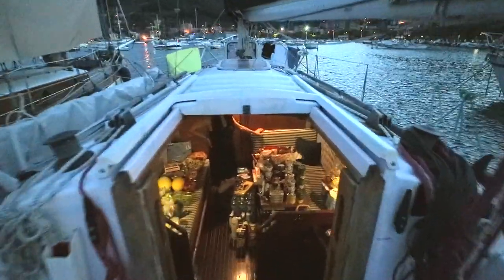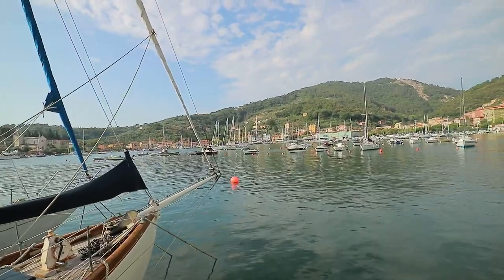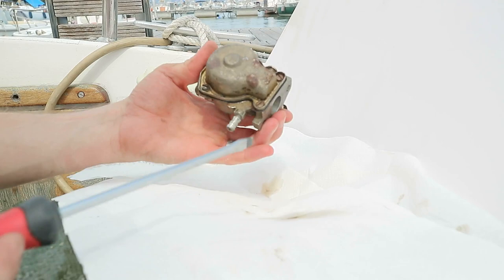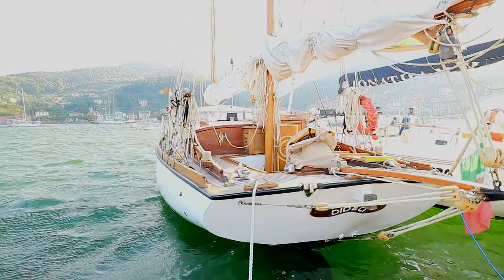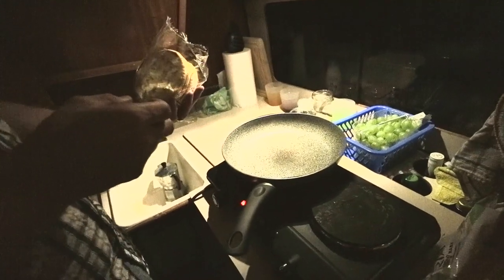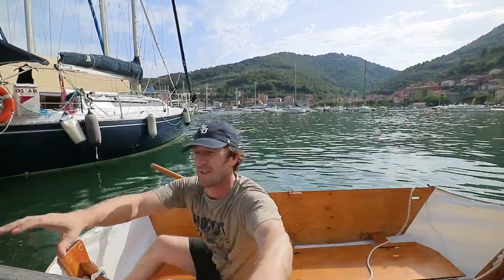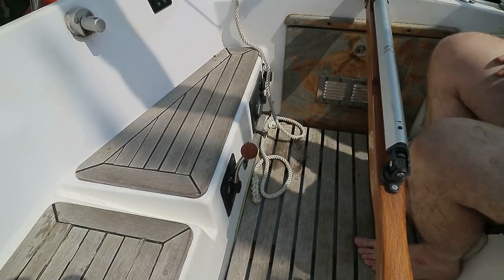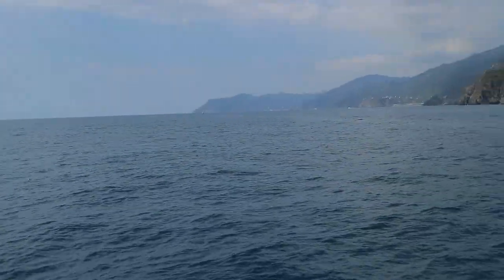Boat Work, Provisioning and Setting Sail on a New Adventure! [Ep. 5] ⛵ Sailing Britaly ⛵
Join us as we set sail on a brand new adventure! First, we provision our boat, repair our outboard engine and scrape our VERY dirty hull, then we start our journey sailing along the Italian Riviera.

(We also show you our folding tender and talk you through our passage planning process)

This is our first purpose-filmed sailing vlog, so we can't wait to hear what you think about this video!

⛵ Sailing Britaly ⛵ brings you the sailing shenanigans of Chris (British) and Rossella (Italian), as we sail our 30ft sloop. We make sailing vlogs of our cruising adventures and share any tips and tricks we can along the way. After all, sailors are one big family!

Fair winds! 👍
Chris and Rossella

Music used in this episode:
'Summer Holiday' Vyray
'Spanish Dance' United States Marine Band

'Sailing Britaly' is a Helvellyn Ltd brand. Helvellyn Ltd assumes no liability for property damage, injury or death incurred as a result of any of the information contained in this video. Helvellyn Ltd. recommends safe practices when working with power tools, automotive lifts, lifting tools, jack stands, electrical equipment, blunt instruments, chemicals, lubricants, open flames, or any other tools or equipment seen or implied in this video. Due to factors beyond the control of Helvellyn Ltd, no information contained in this video shall create any express or implied warranty or guarantee of any particular result. Any injury, damage or loss that may result from improper use of these tools, equipment, or the information contained in this video is the sole responsibility of the user and not Helvellyn Ltd. Disclosure: any links in this description may be affiliate links. If you decide to buy some items from them, Helvellyn Ltd may receive a small percentage compensation for having suggested the suppliers to you. (This costs you nothing) Helvellyn Ltd only recommends suppliers and products which we believe in, so there is never any conflict of interest.